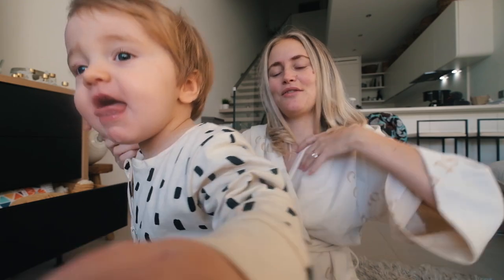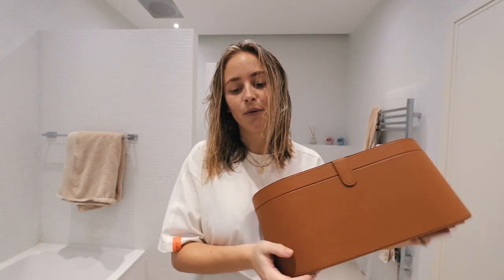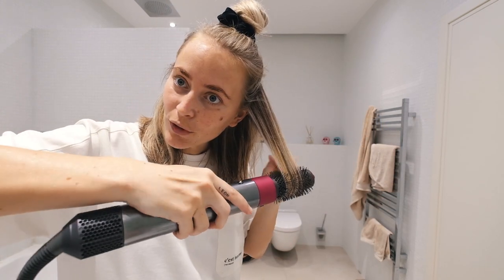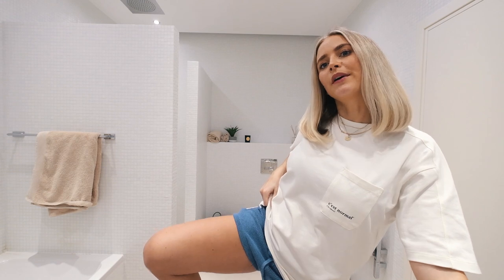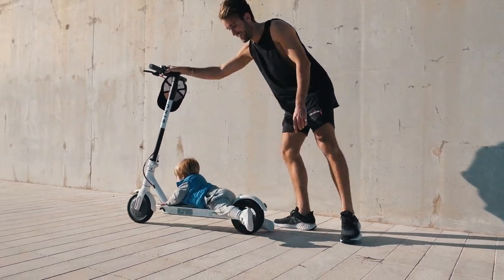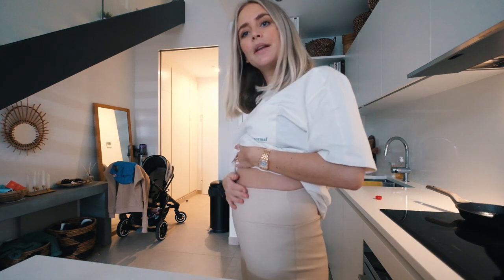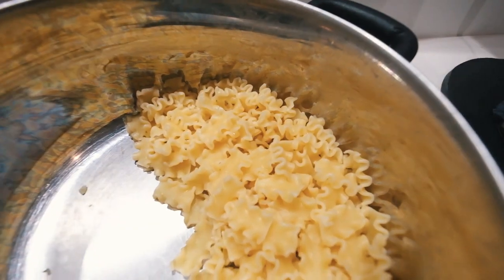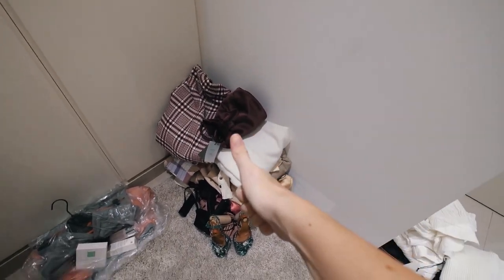SUMMER WEATHER IN DECEMBER!? 😍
VIdeo in collaboration with Dyson.

Edited by: Lina Wargh